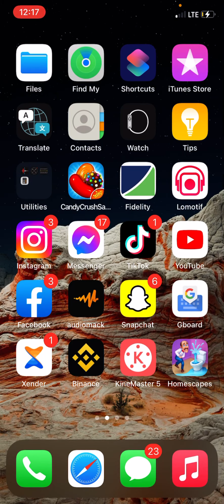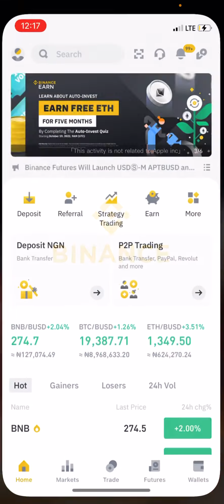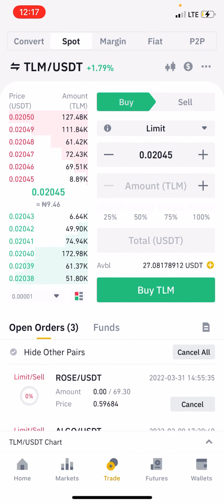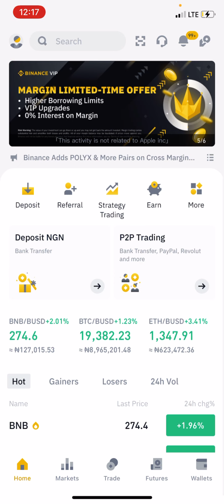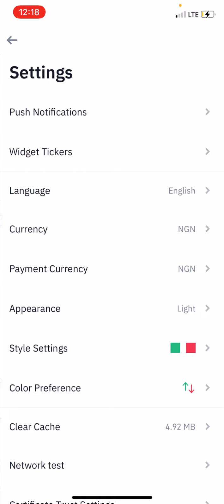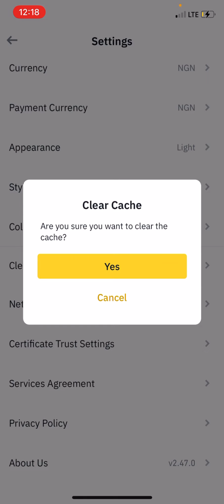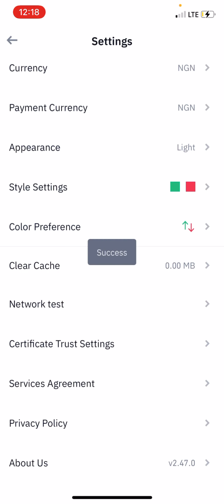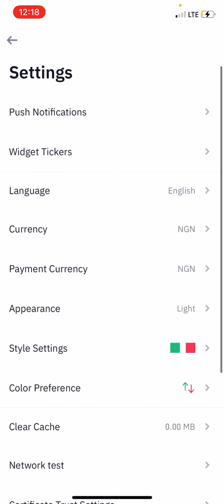How to clear your Binance app Cache for easy navigation/ solve any problem by clearing cache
This video is for beginners who are new to the binance platform, you can easily use to this and learn it in just 2 minutes.

Use the link below to message me if you have any further questions concerning crypto or crypto trading.